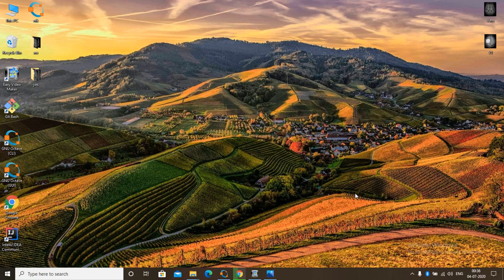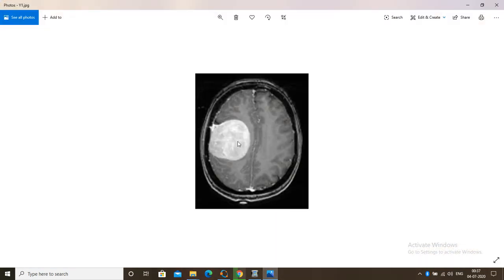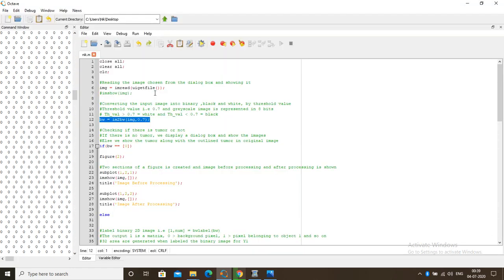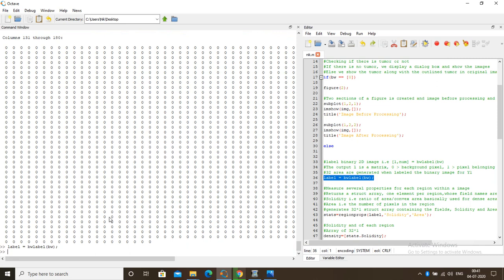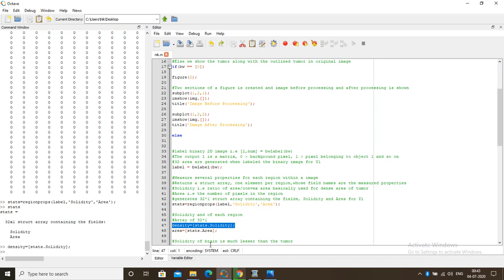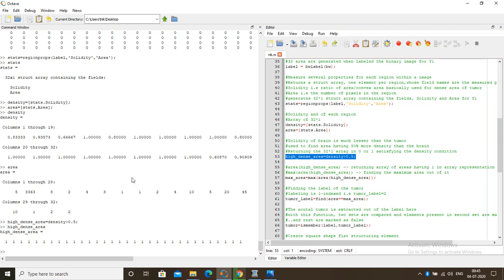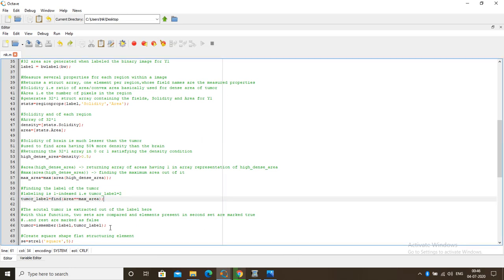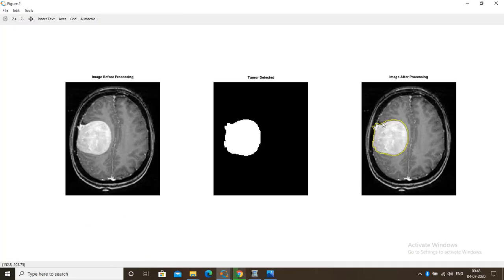Brain Tumor Detection visualization NikhilPravat as MAKAUT Final semester project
Brain Tumor Detection visualization NikhilPravat as MAKAUT Final semester  project under S Roy Choudhury